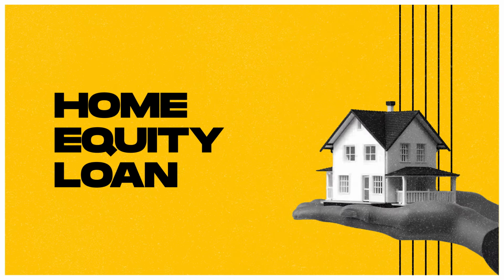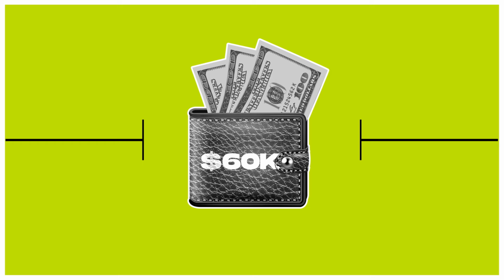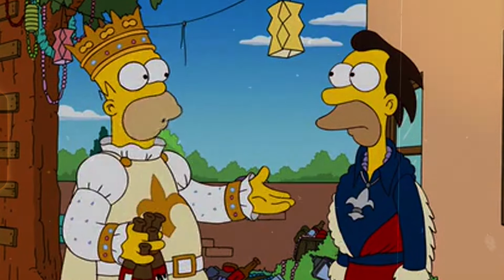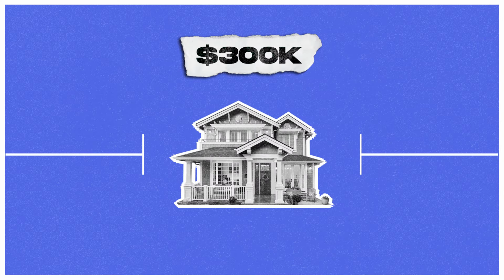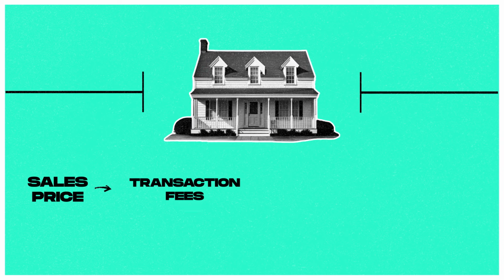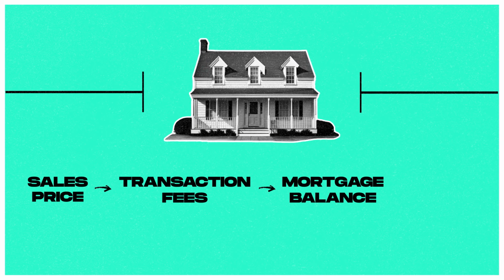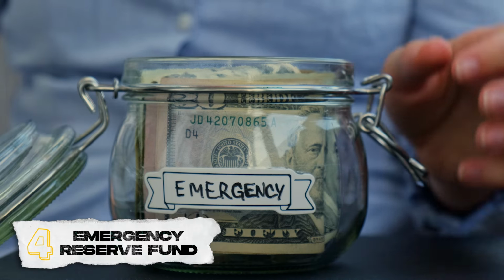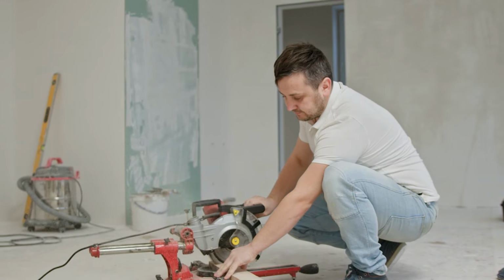How to Use Your Equity to Buy Another Home (Step-By-Step)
👨‍🏫 Join my complimentary LIVE class on January 7th 2025, sign up

📰 Get Practical Tips and Data To Navigate Buying A Home By Reading My Newsletter

Get preapproved here:

Are you thinking about buying another house using your home’s equity?

Whether it's a new primary residence, an investment property, or a multi-unit, this video will guide you through the process of leveraging your home equity for your next real estate purchase.

If you have specific questions or want to apply for a home equity line, Justin and his team are here to help.

Timestamps:
00:00 - Intro
00:35 - What is home equity?
01:00 - Example of home equity calculation
01:45 - Ways to build home equity
04:00 - Ways to Use home equity
07:45 - Downsides of borrowing too much money
8:30 - Example of using home equity to buy another home
10:00 - Outro

💼 Good Home Vibes Only ✌️ Get your home loans here!

Justin Lopatin
NMLS# 226780